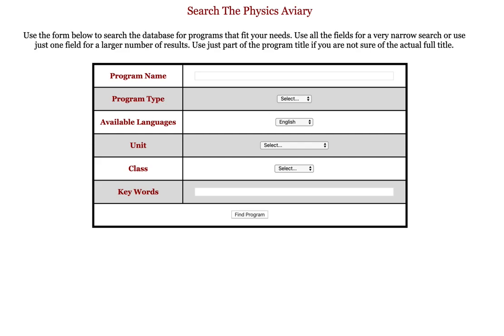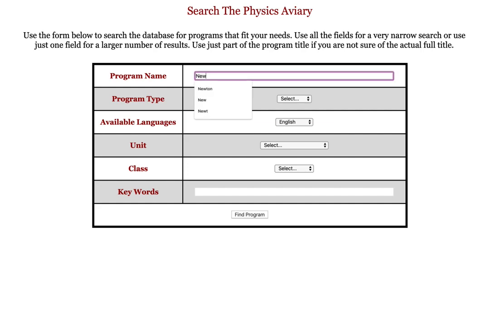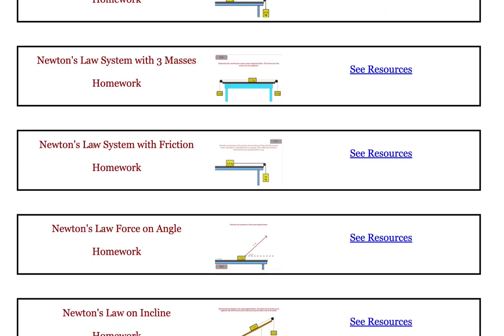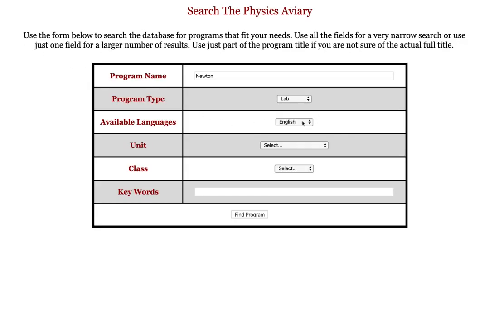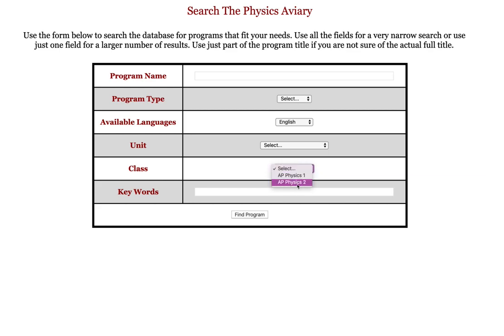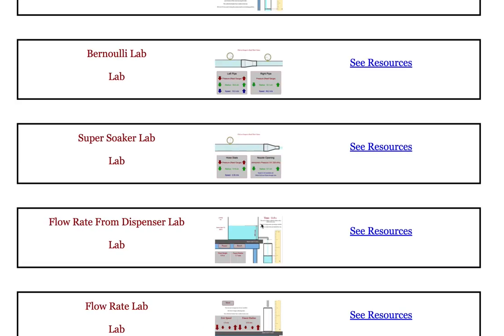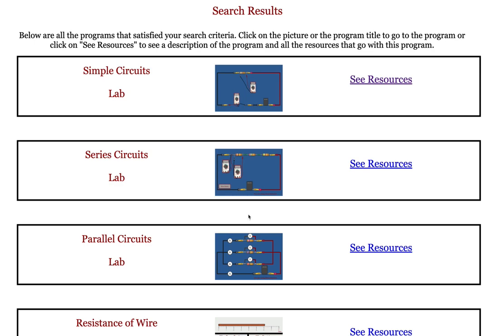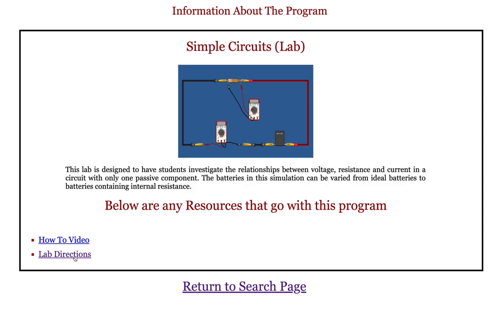New Search For Physics Aviary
This video gives a quick two minute overview of how to maximize your usage of the new search engine on the physics aviary.